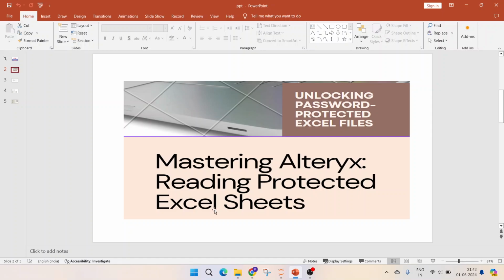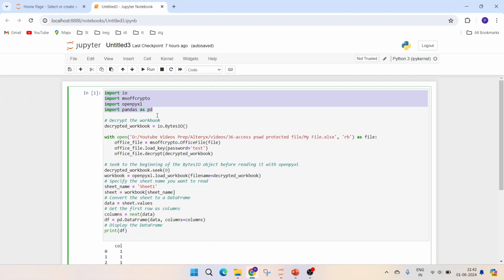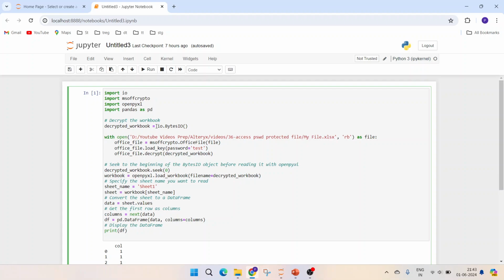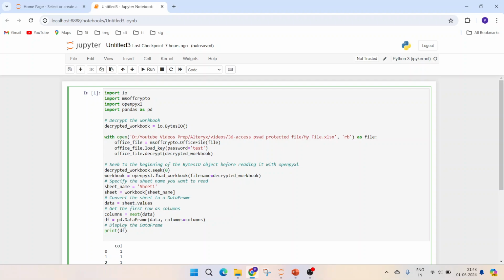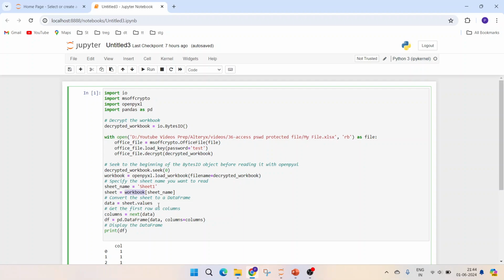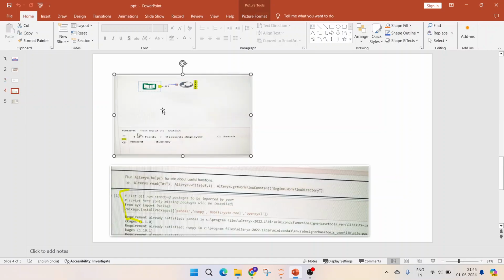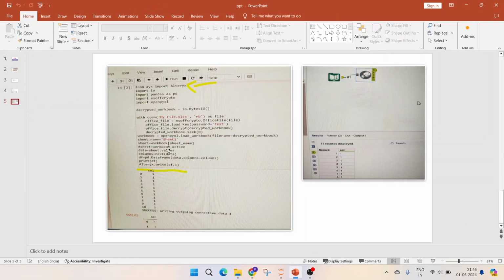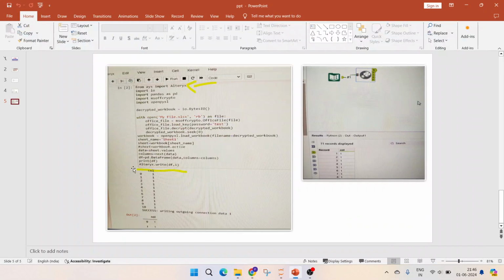Reading protected excel sheet with python tool of Alteryx || Alteryx Practical Questions #36